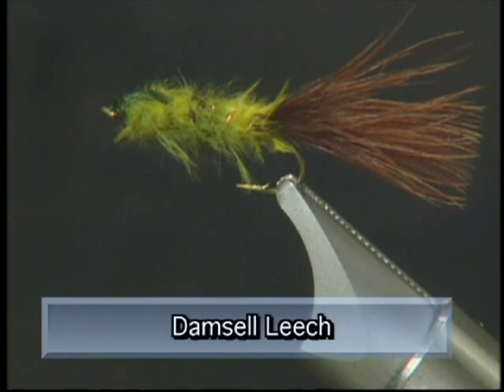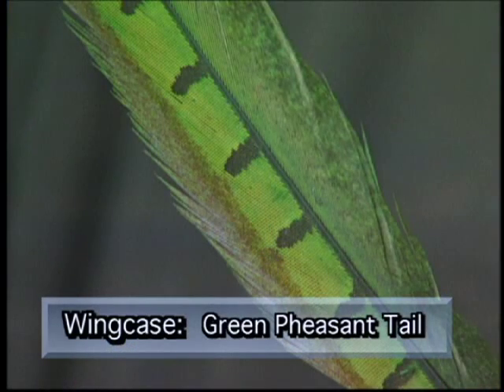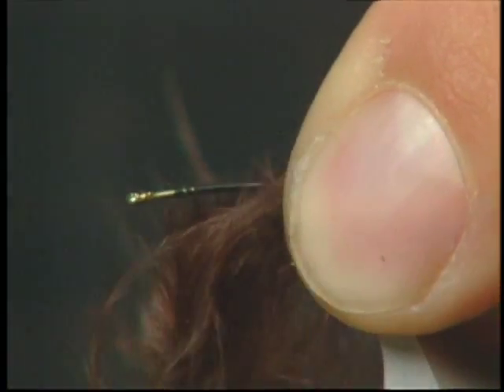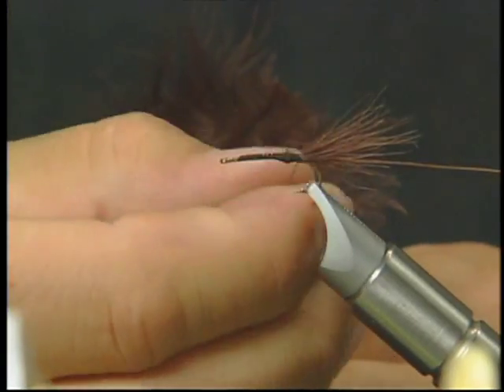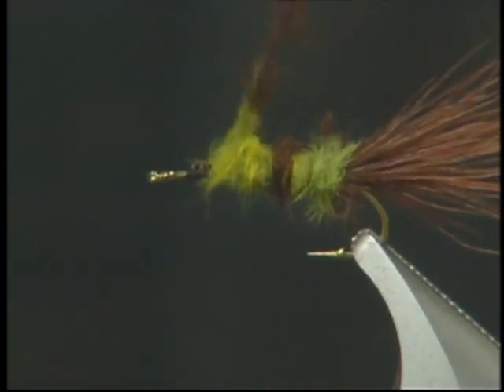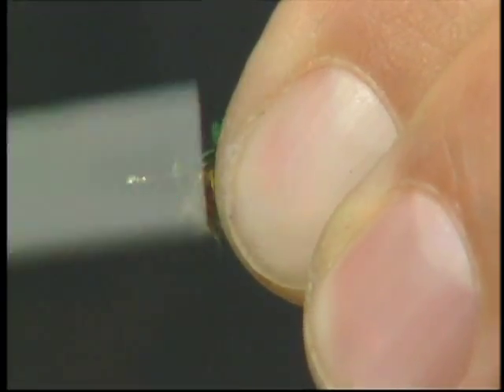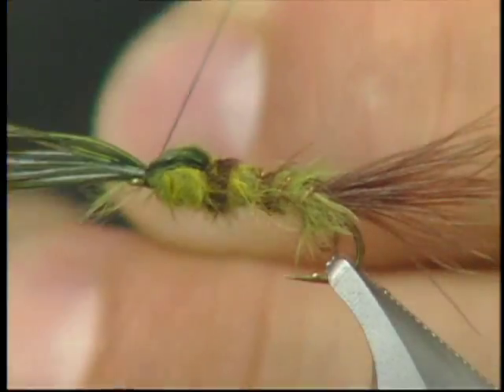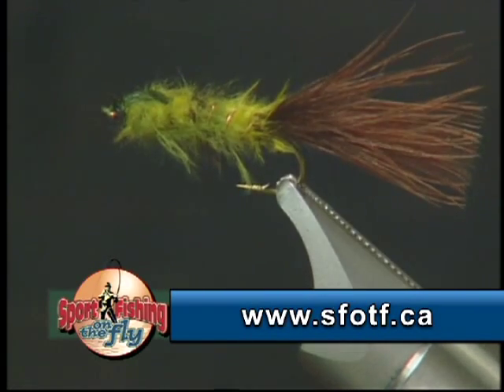How to tie Don's Damsel Leech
- Series 8: Ep 02: White Lake - Damsel Leech